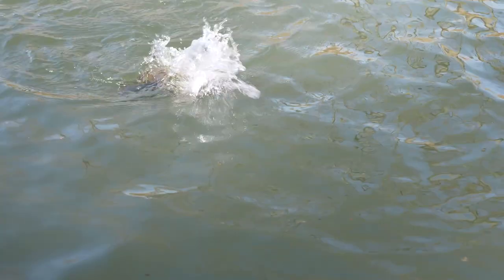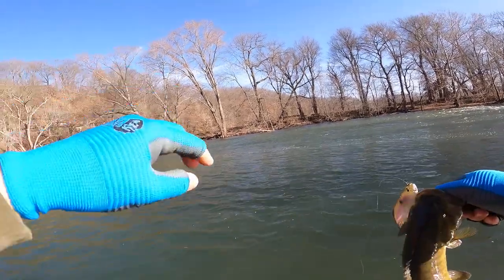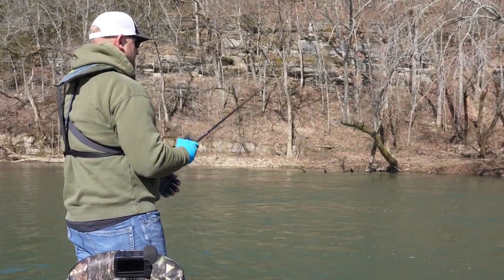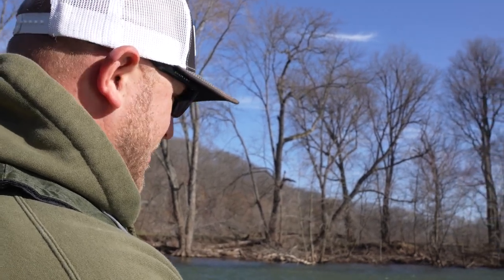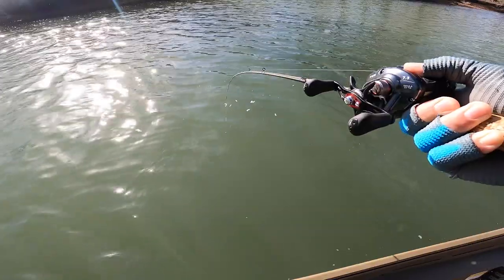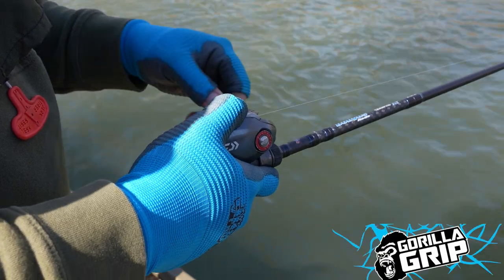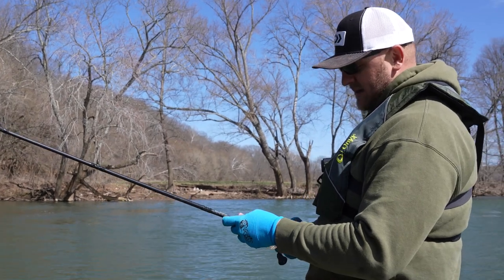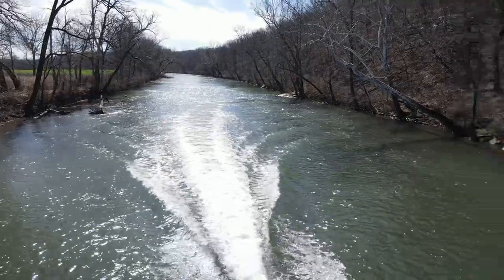Small River, Big Bait Smallmouth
Smallmouth bass are fun to catch anytime but on small rivers they can be a blast and definitely plentiful.  You would think to downsize your bait on a smaller creek, tributary or river but don't underestimate the smallmouth's veracity for the larger bait. G3 Sportsman Westin Yancey launches the G3 Gator Tough 18 CCJ on one of the Ozarks small rivers in Southwest Missouri, armed with his secret weapon, a 6" swim bait (rainbow trout)
Its a fun adventure and something that most of us wouldn't share but Wes being Wes doesn't seem to mind passing on this nugget of a tip "on small rivers, try bigger swim baits for smallies"